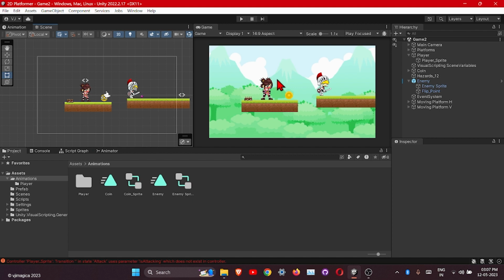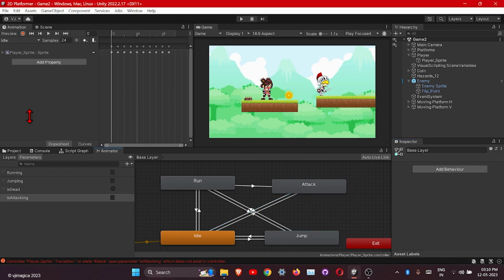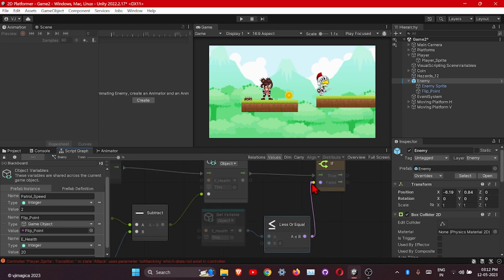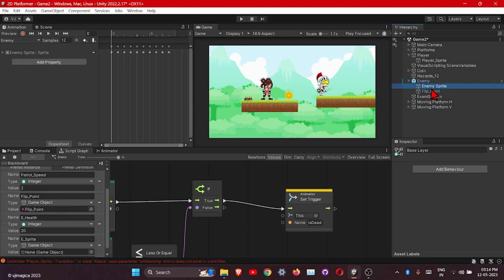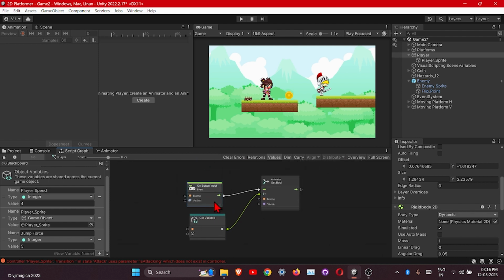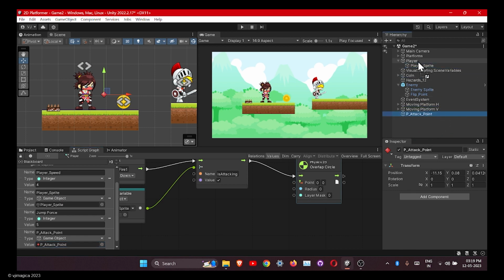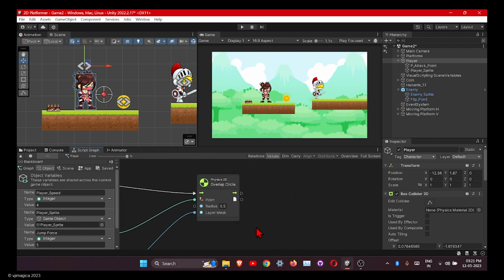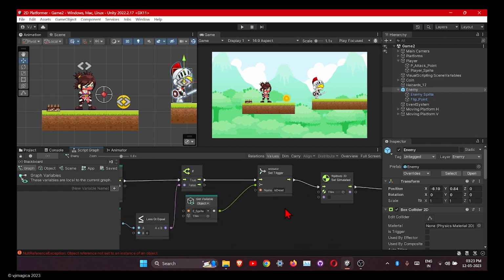Part 7 | Player Attack | Enemy dead | Unity | Visual Scripting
👉In this series , we will build a 2D Platformer Game in Unity.
Most interestingly we are not going to code with C# instead we will use visual scripting.💯
In this video we will see player attack and enemy health system.